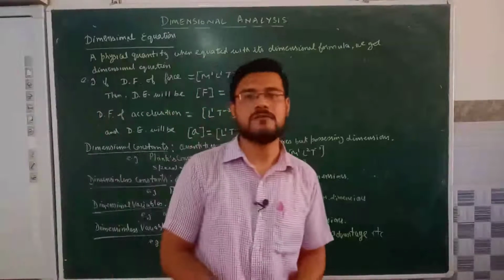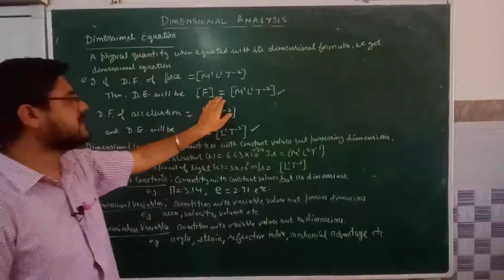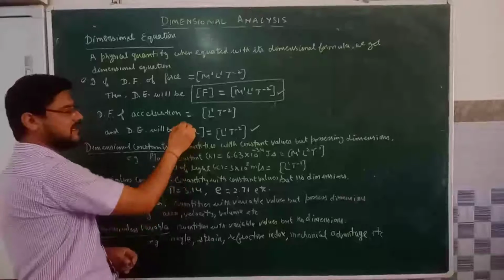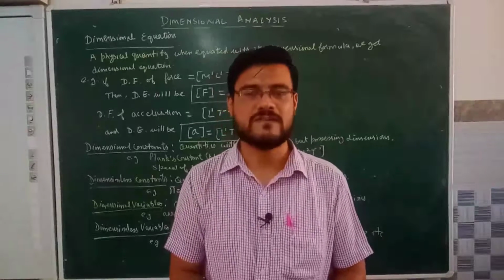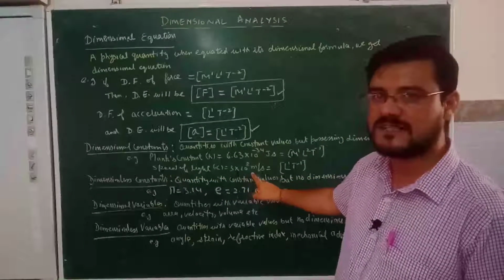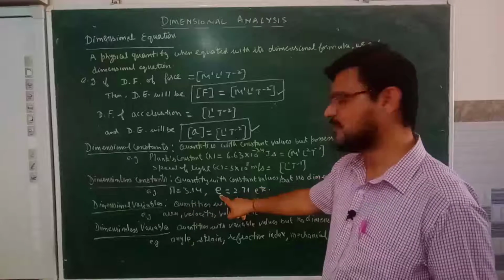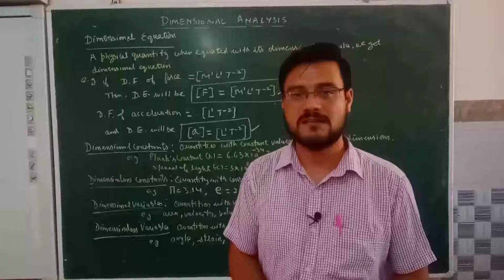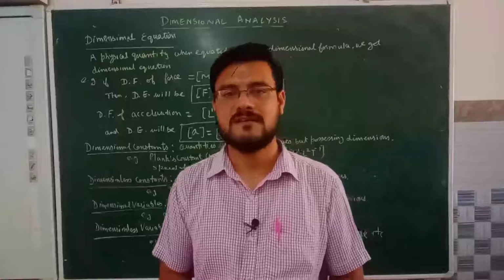CLASS 10+1 DIMENSIONAL ANALYSIS : 3